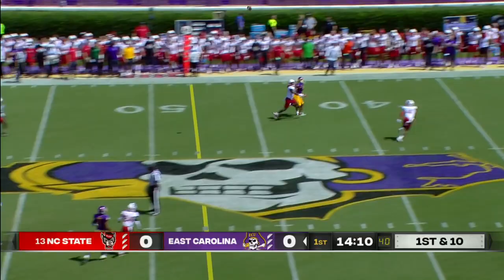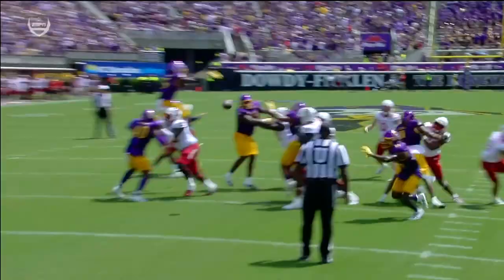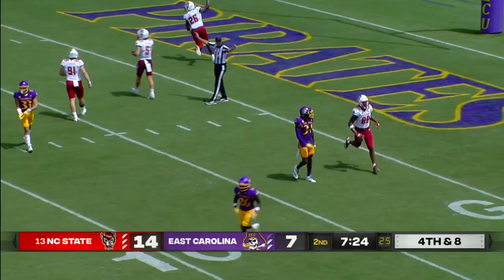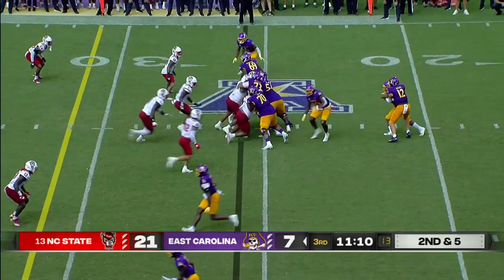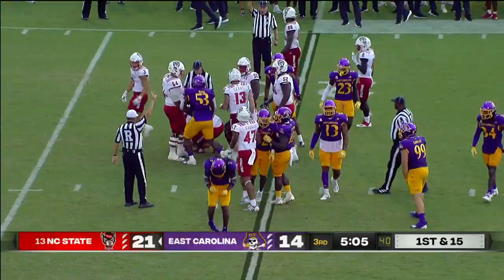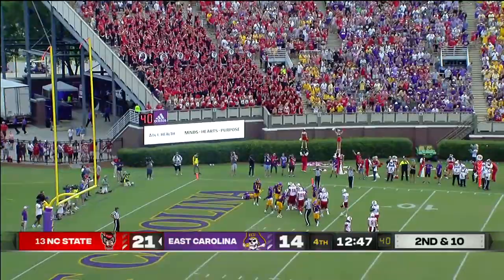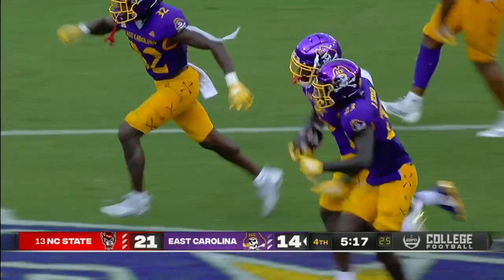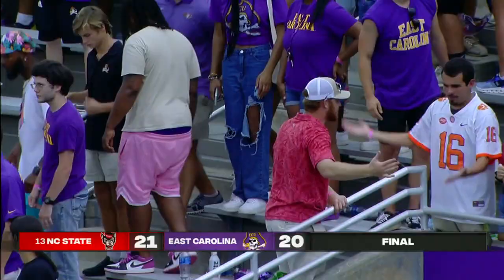NC State HOLDS ON to the win in a thriller vs. East Carolina | Full Game Highlights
The NC State Wolfpack defeat the East Carolina Pirates 21-20 in a thriller matchup in Week 1 of the 2022 college football season.